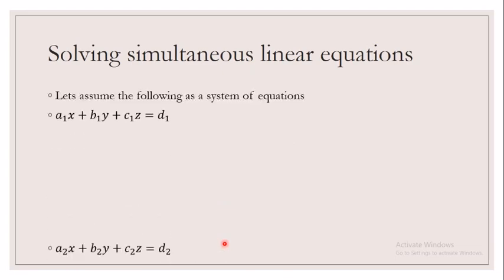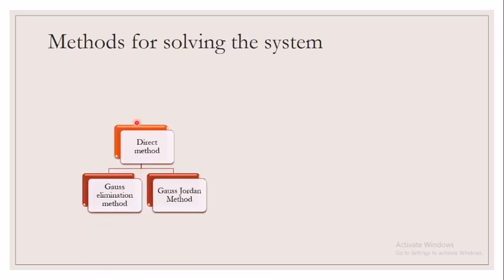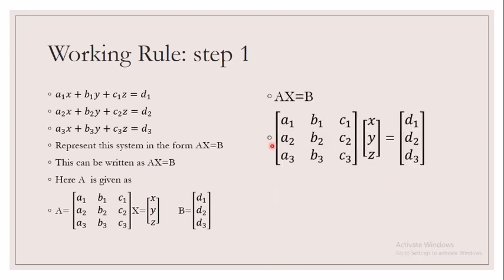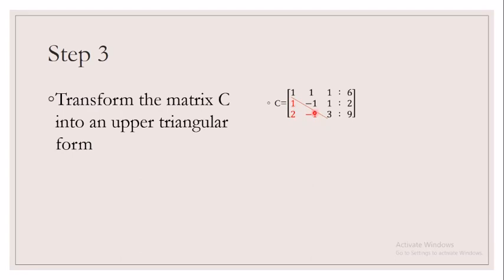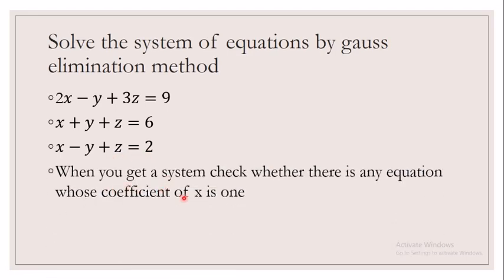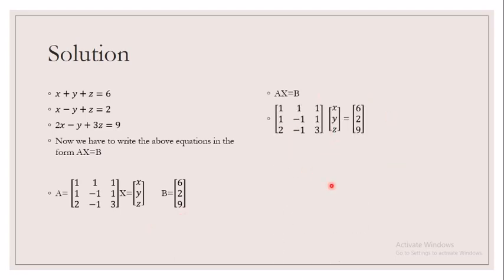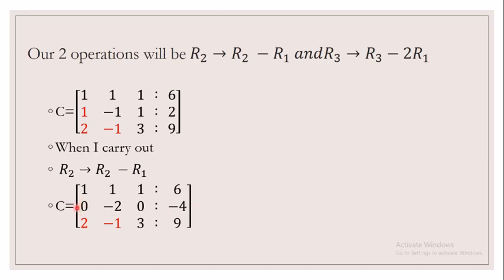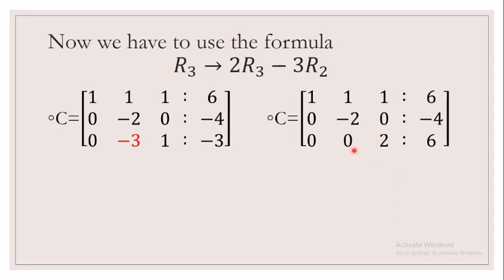Gauss Elimination Method (Working rule and problem)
This video explains the working rule and a problem based on Gauss elimination method